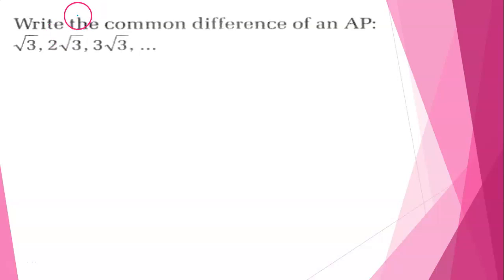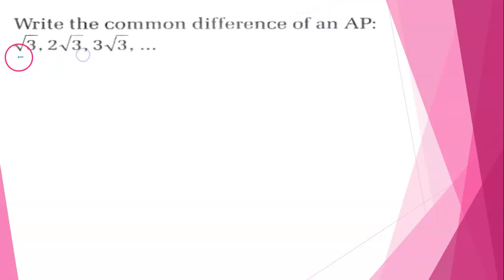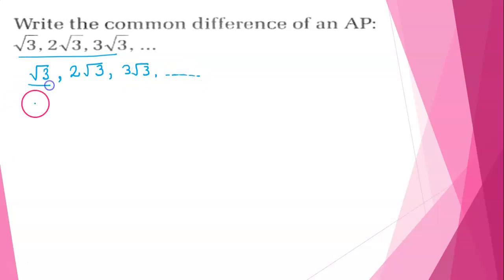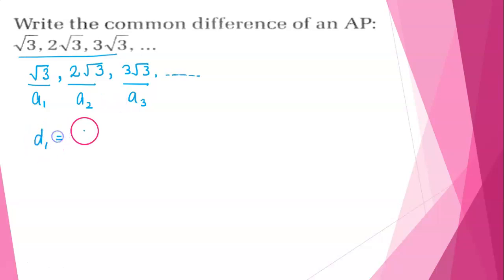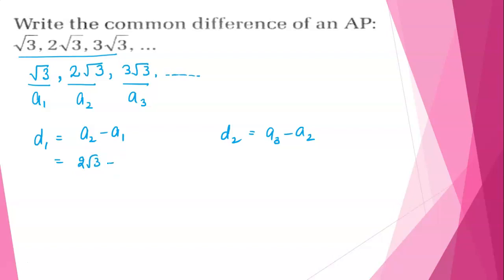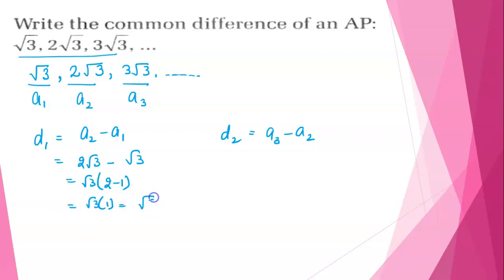write the common difference of AP: root3, 2root3, 3root3,.....